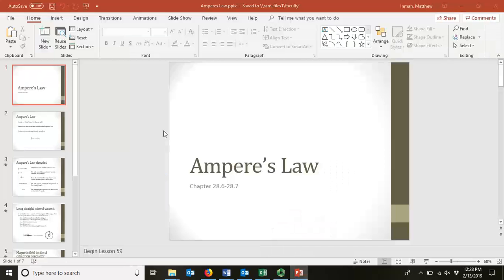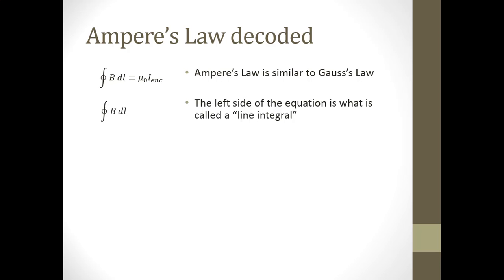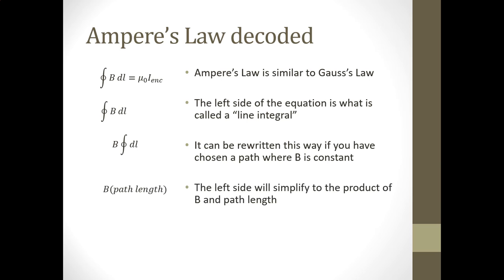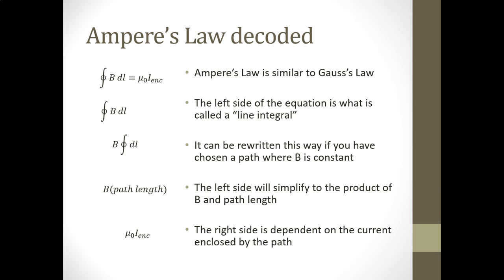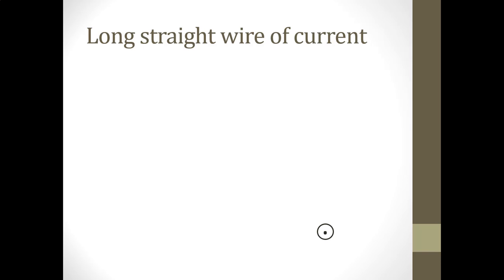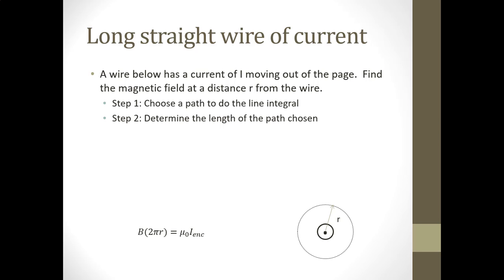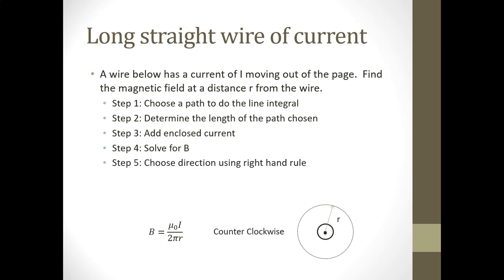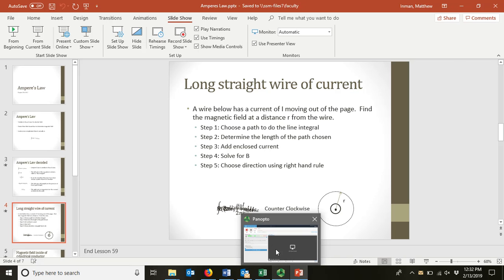AP Lesson 59: Ampere's Law